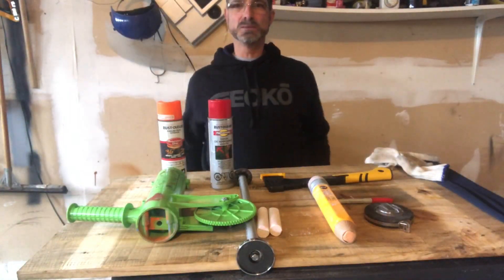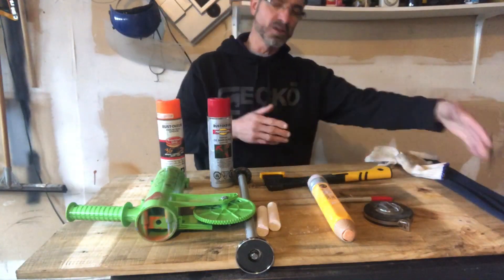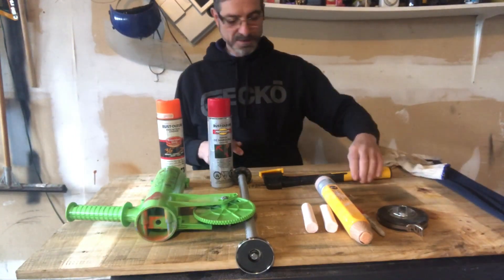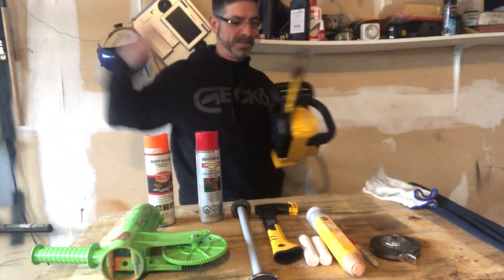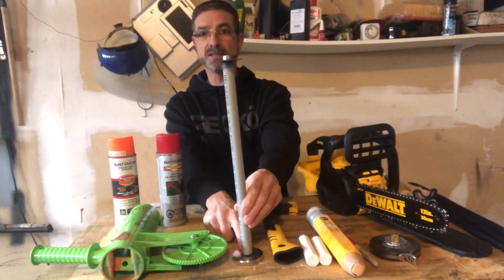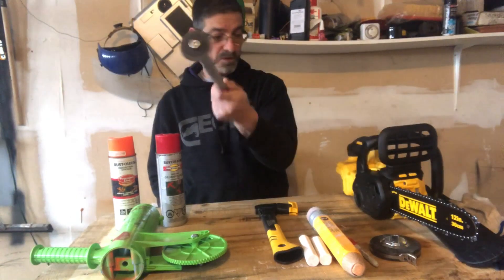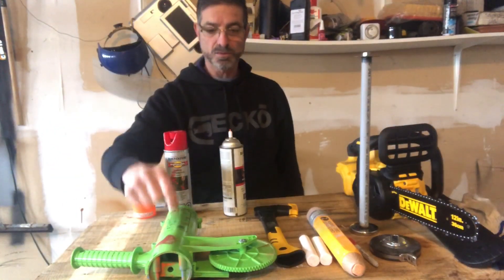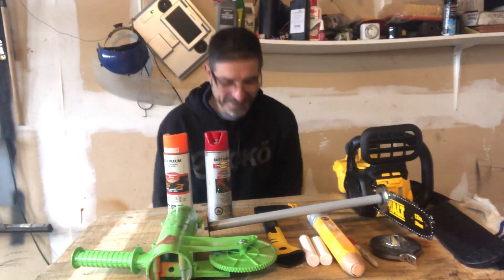Marking Tools For In The Woods🪵 #48